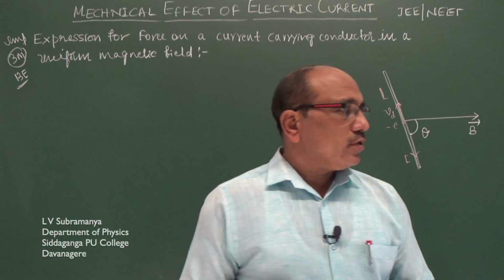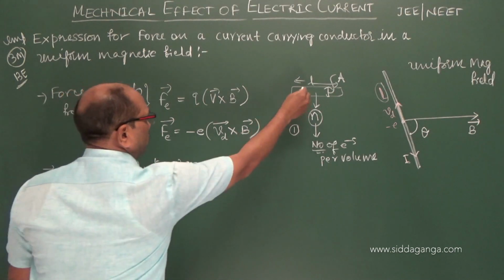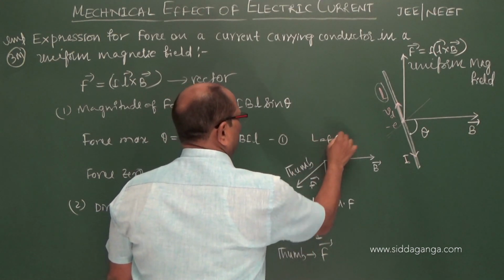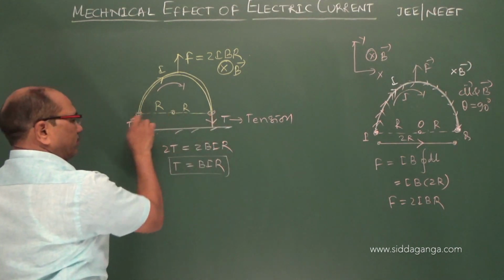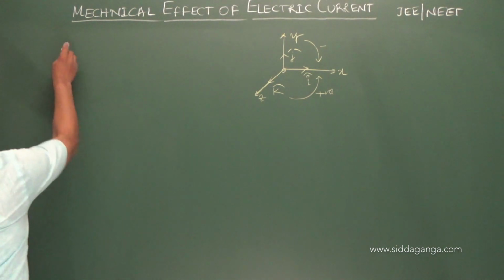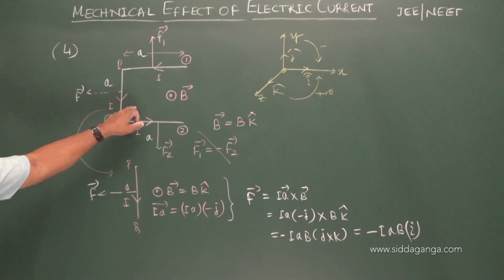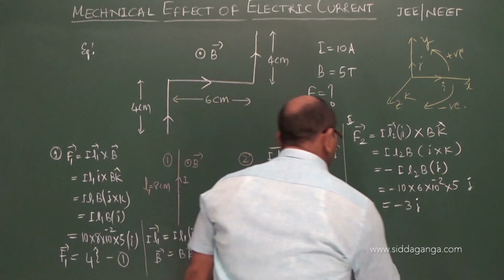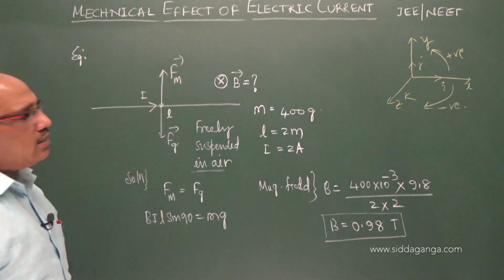2 PUC - PHYSICS - MECHANICAL EFFECT OF ELECTRIC CURRENT - PART 1